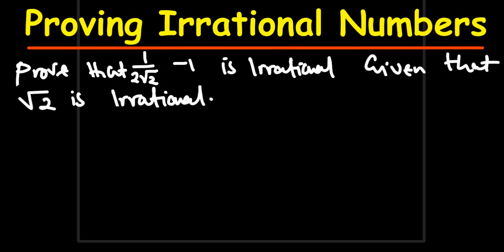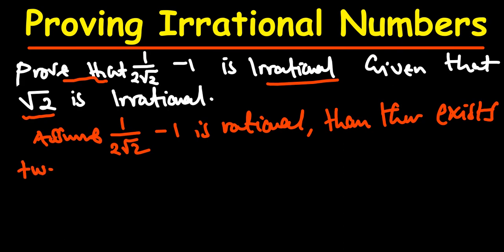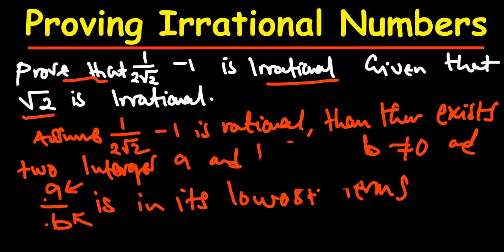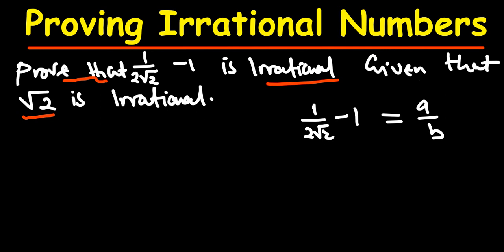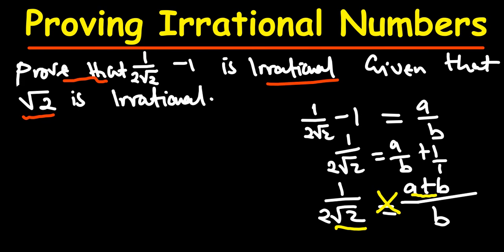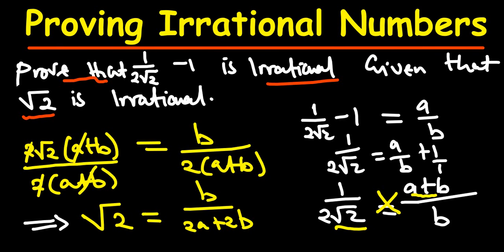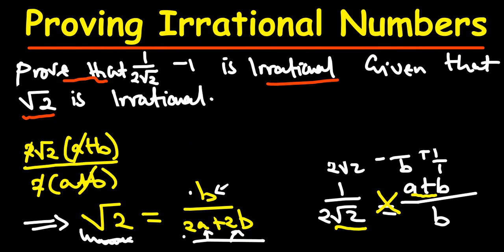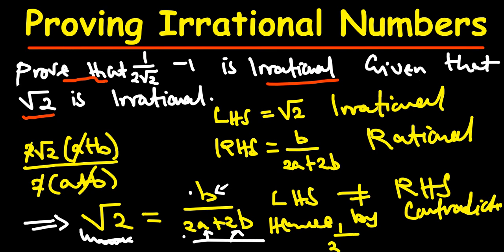Prove by contradiction that 1 over root of 2 - 1 is irrational